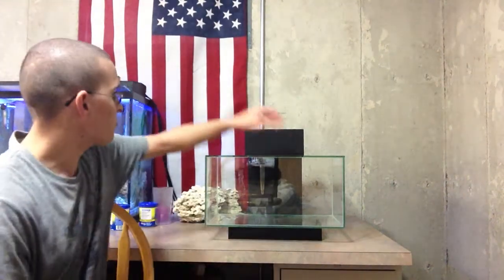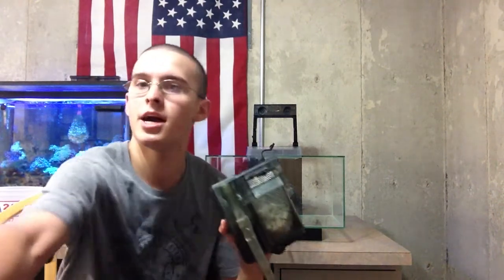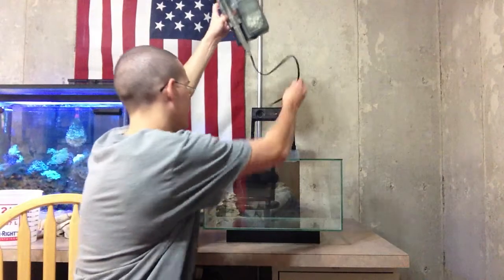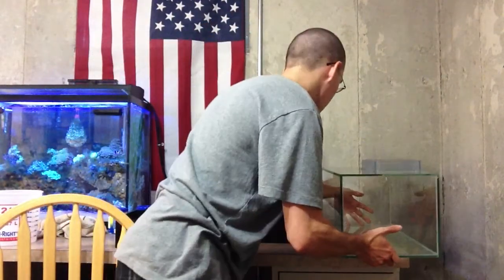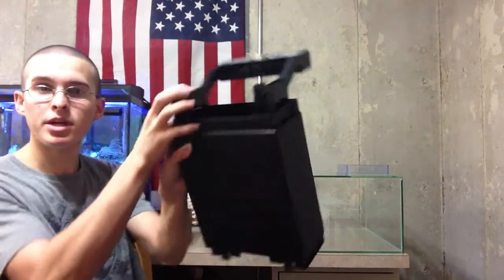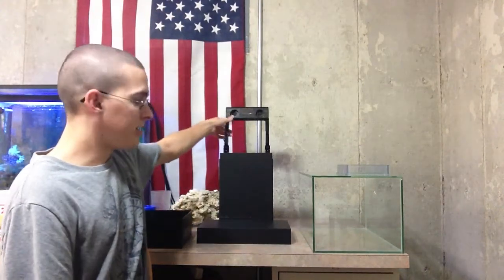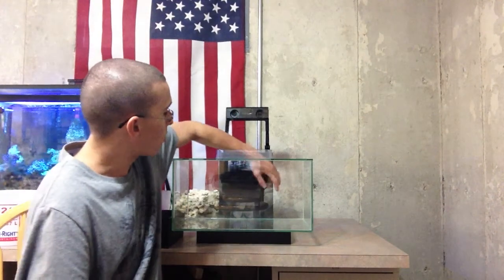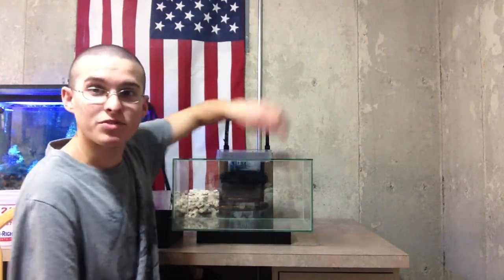Fluval edge 6 gallon tank review/ Friday reviews.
I will have more vids of this tank and it's progress coming soon so be sure to keep an eye out for them. As always have fun and enjoy the hobby.